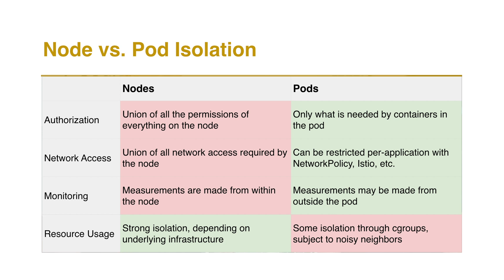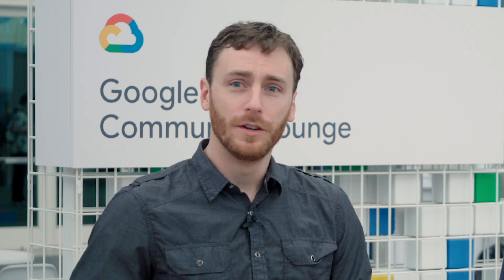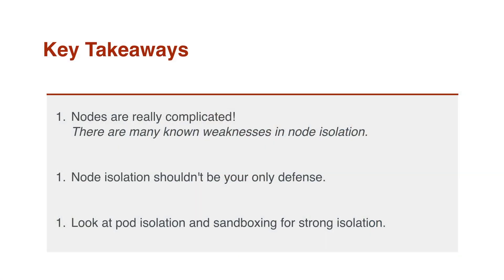Node Isolation: When it Matters (KubeCon 2019, San Diego)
What happens if an attacker escapes a container and compromises your node? Is it game over for the whole cluster, or can you limit the blast radius?

Tim Allclair and Greg Castle, give us a recap from their KubeCon + CloudNativeCon presentation about "node isolation" and how Kubernetes scheduling can be used to to execute workloads on separate nodes.